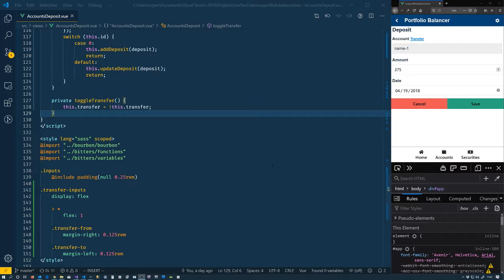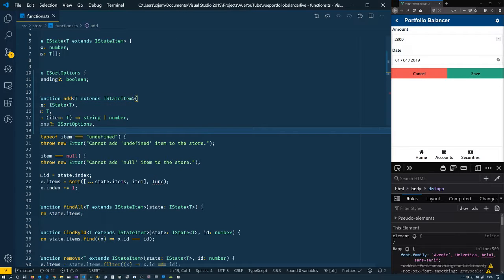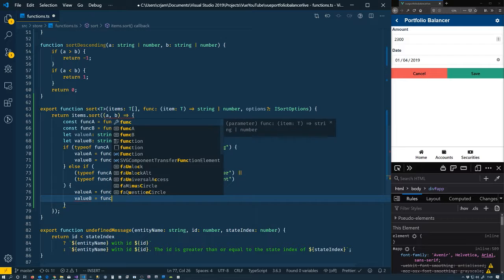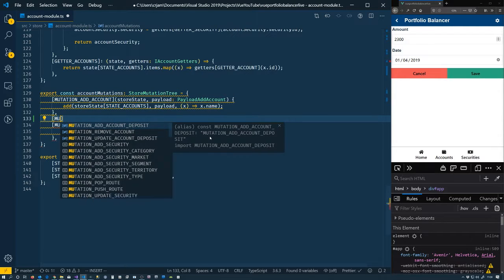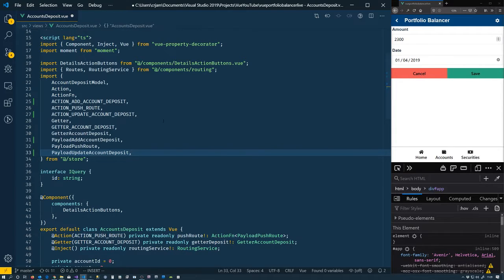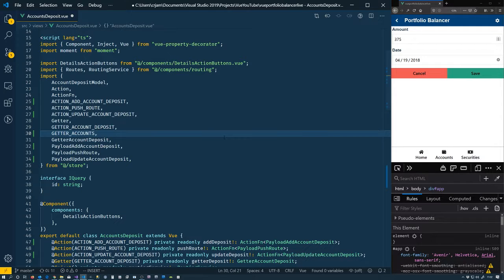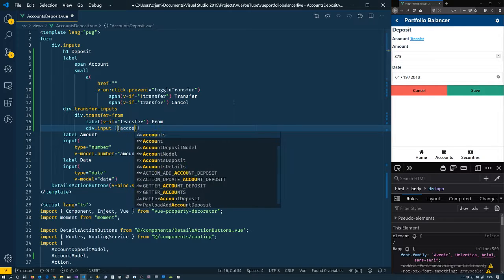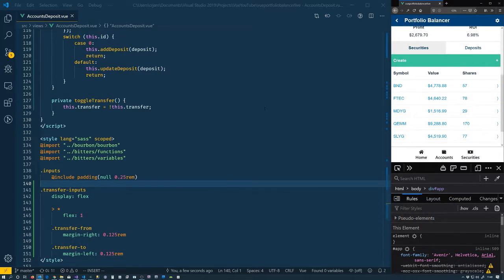Creating And Updating Deposits In The Vuex Store #34 - Vue Projects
Article Abstract
In this article we will add the ability to create and edit deposits. In addition to being able to change the date and amount of a deposit we will also allow transferring a deposit between accounts.